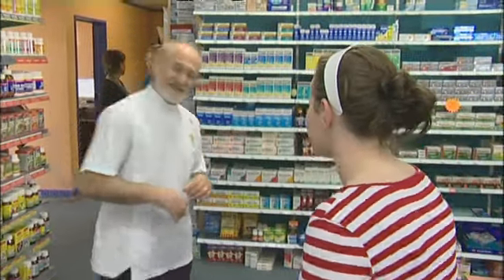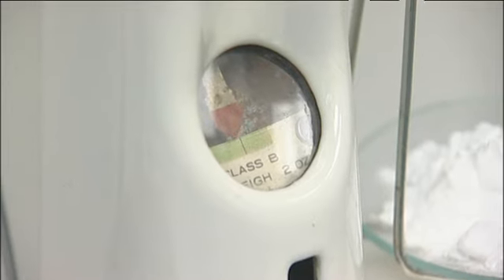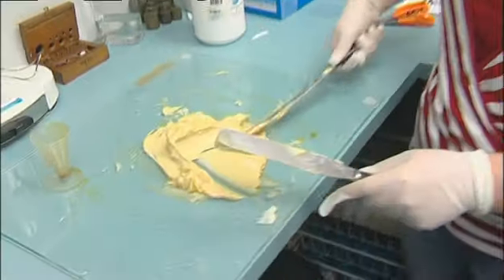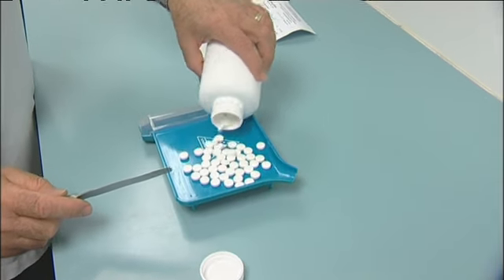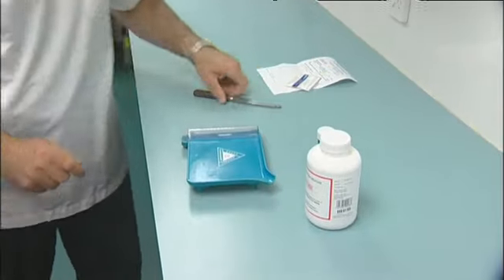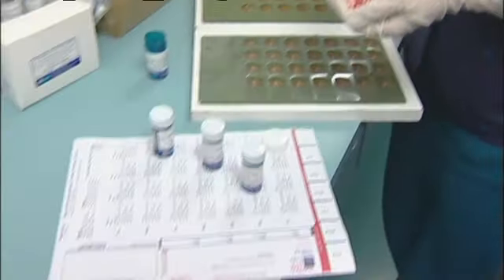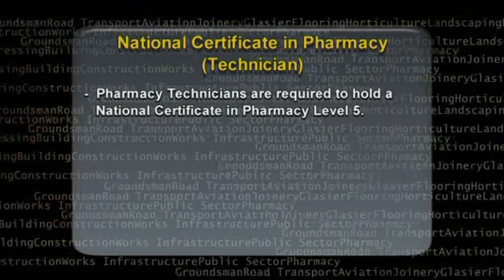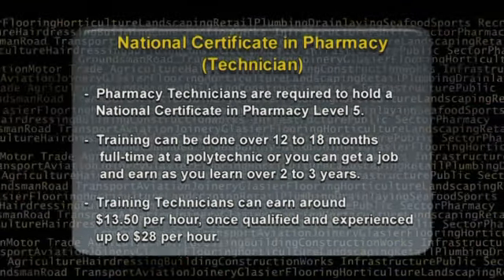A Career as a Pharmacy Technician (JTJS12007)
Kirsten Smale (16) from Massey High School thinks the pharmacy industry could offer her a career in the future. She travels to Morrinsville to find out what opportunities there are for someone soon to leave school.
It doesn't take long for her to realise there's more to it than counting pills and that it will take a combination of maths and writing skills plus the ability to communicate well to make a success in this career.